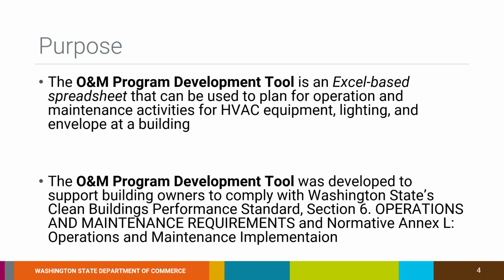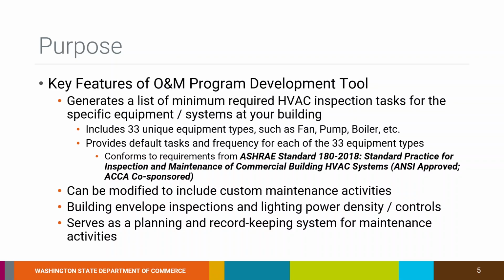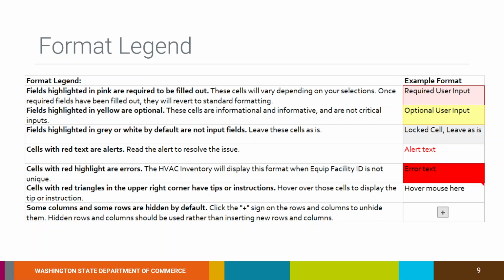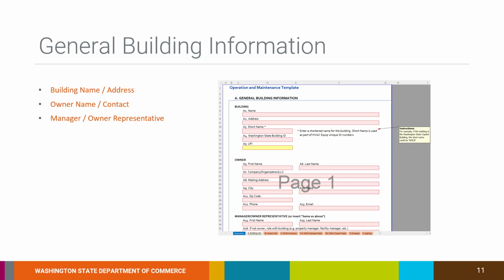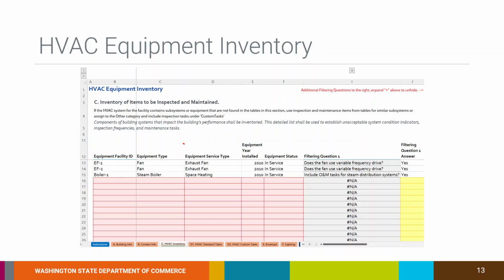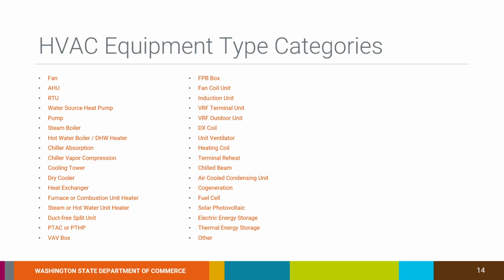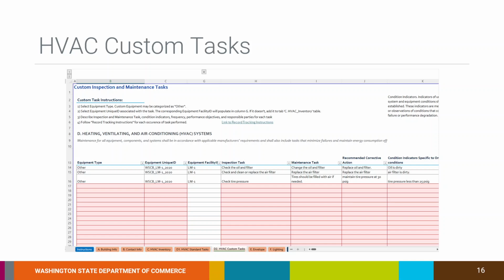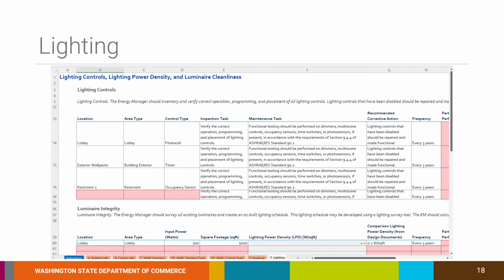Simple Tutorial of the Operations and Maintenance (O&M) Program Development Tool